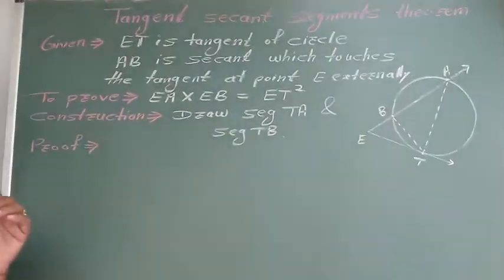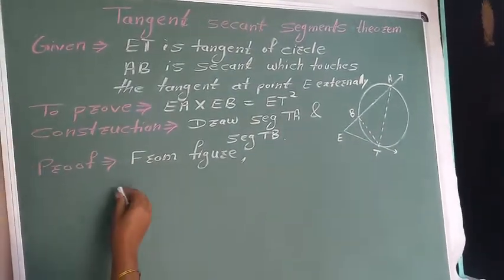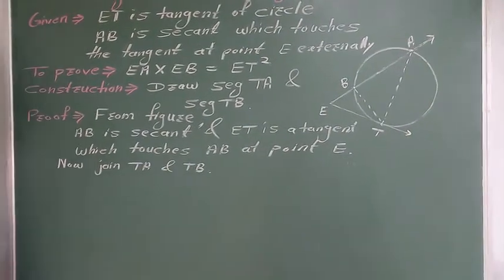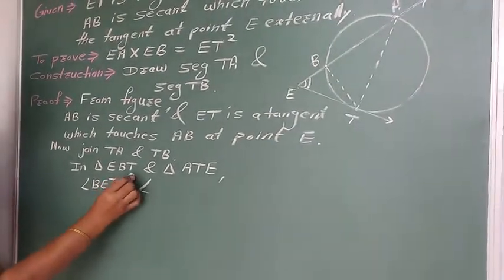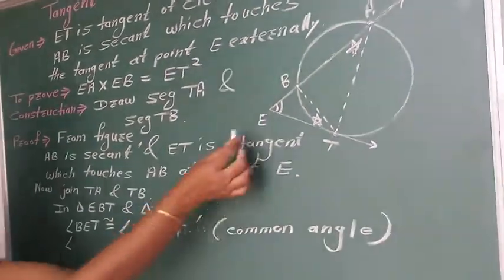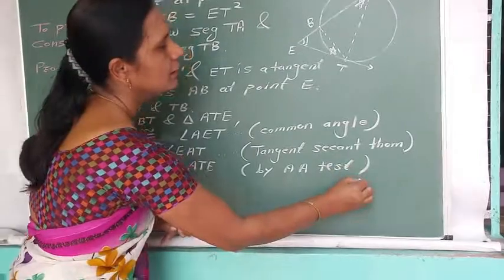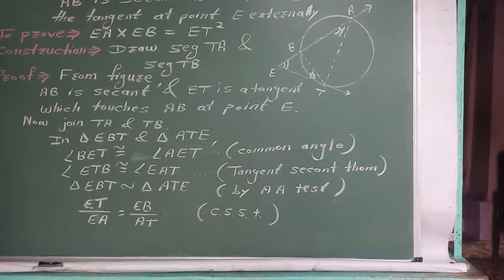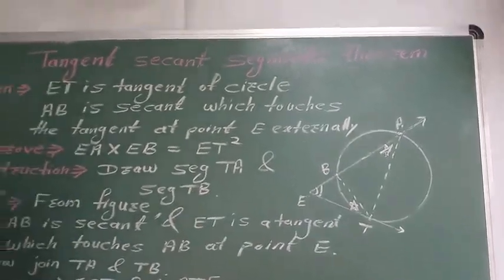TANGENT SECANT SEGMENT THEOREM